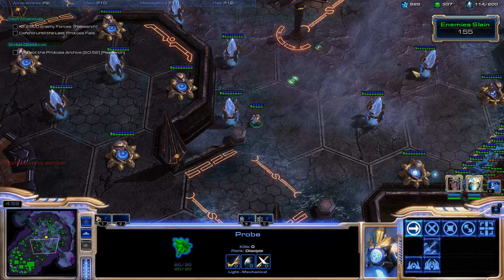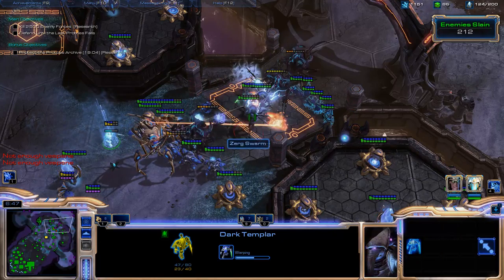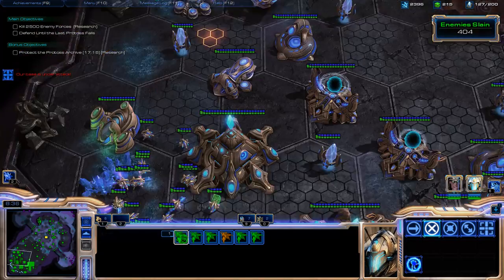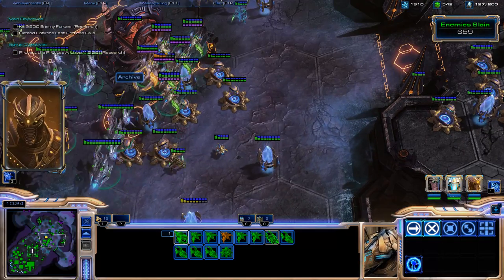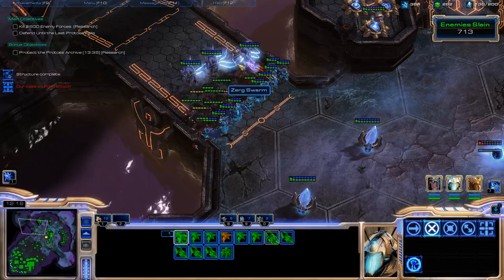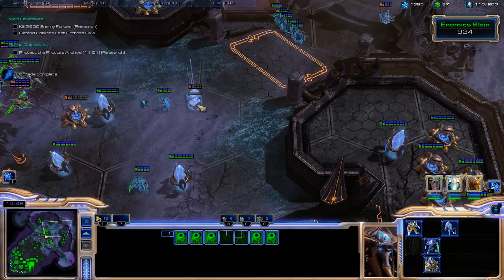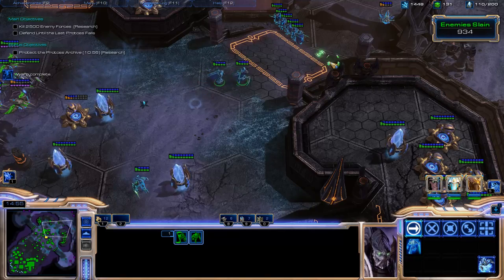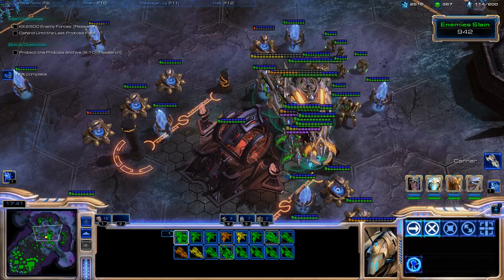Starcraft 2 In Utter Darkness Brutal Video Walkthrough - Part 1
- Step-by-step walkthrough for In Utter Darkness on brutal mode. Includes details on how to set up the DT wall.

- My Starcraft 2 training program, check it out!

This is a video guide / walkthrough for beating "In Utter Darkness" on Brutal mode. This Starcraft 2 Mission may seem impossible at first to beat on Brutal mode but is much easier when you know these 3 things:

1. The computer does not get regular detection until about 10 minutes into the mission. At this point, it gets an occasional overseer, which you can kill with your air units. It does not start using large amounts of detection until the mission is almost done!

2. The computer does not get much anti-air until very late in the mission. Large numbers of Corruptors do not actually appear until the mission has been completed on Brutal mode! Additionally, most of the units in this mission cannot attack air units. The really powerful black and teal hybrids have no anti-air attack at all.

3. The mission does not end even after you lose all your buildings. Instead, you fight to the last unit. This means that the computer has to kill all your air units even after your buildings are gone before the mission ends.

With these 3 things in mind, getting a working strategy together is much easier. Early in the game, before detection starts coming out, you can use Dark Templar to make walls to block off your base from the computer's attacks. This is demonstrated in the video.

Additionally, you can then transition into a large air army, which the computer will struggle to defeat. This will easily take you to the 2500 kills you need if you get out a large number of Carriers.

By the way, make sure you get air upgrades. You'll need them. If you save the game regularly as well, you can wipe out any Overseers that might have ruined your Dark Templar wall by loading at the last save and taking out the Overseer ahead of time.